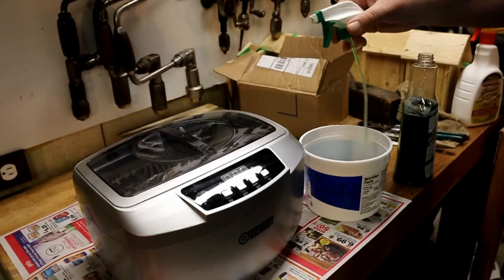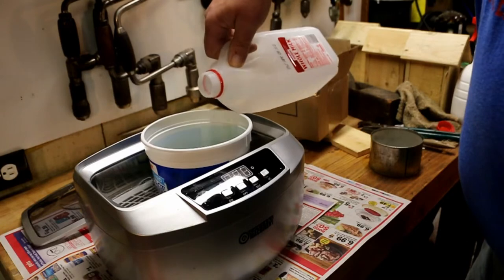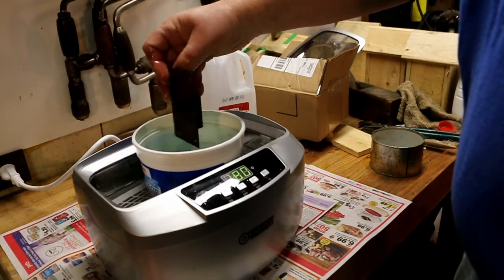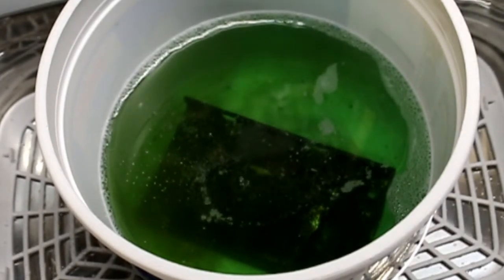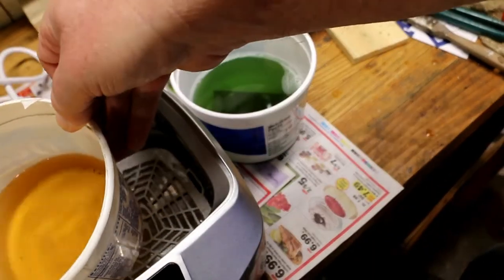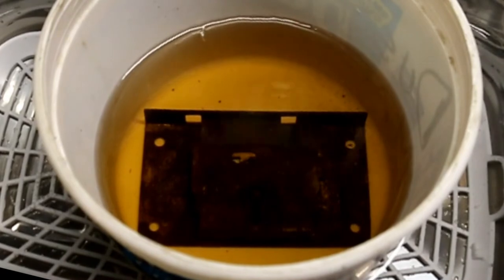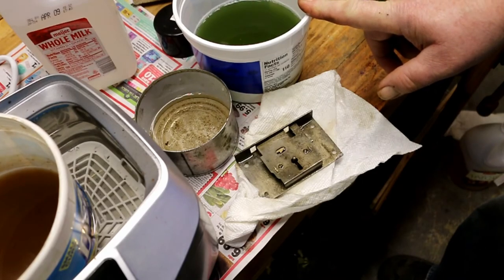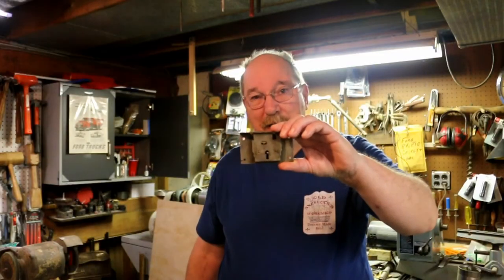Restoring AC Gardeners Tools Box ~ Cleaning/Derusting The Lock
The tool box came with a chest lock and a hasp. I assume the hasp was to prevent pilferage on the job. I don't expect too much problem with anyone borrowing tools from my shop without my permission. Besides I like the skelelton key lock that came with the tool chest.
It needs a lot of cleaning and a key. The cleaning is today's video. The key will take a lot longer to make.  😎